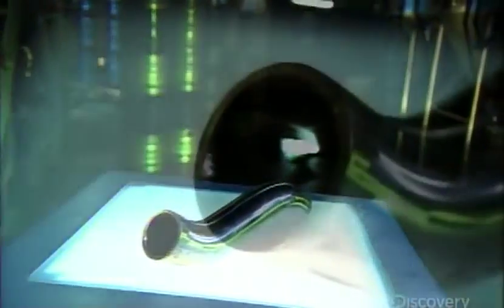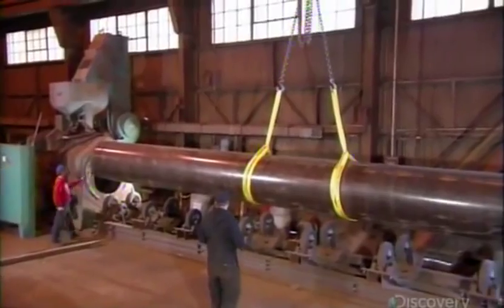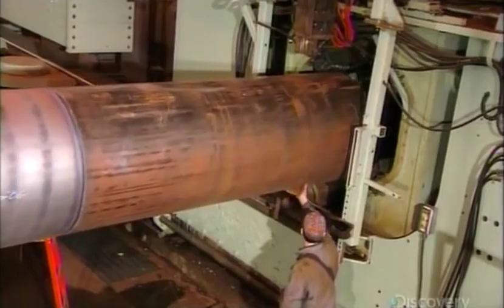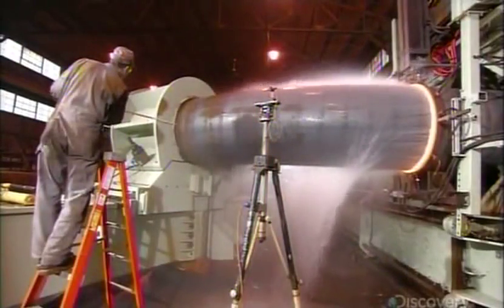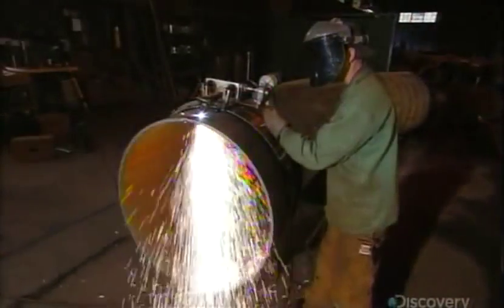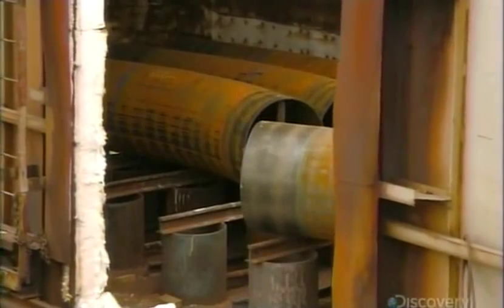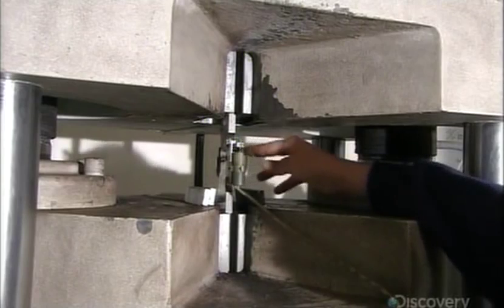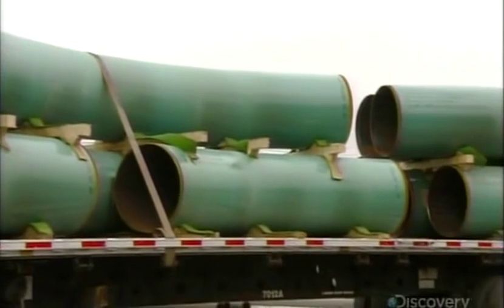How It s Made Pipe Bends